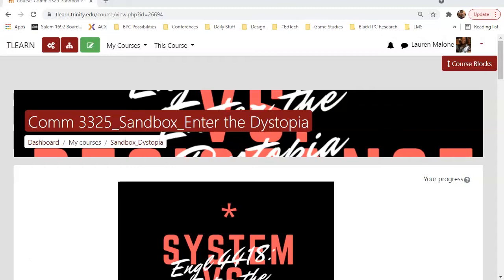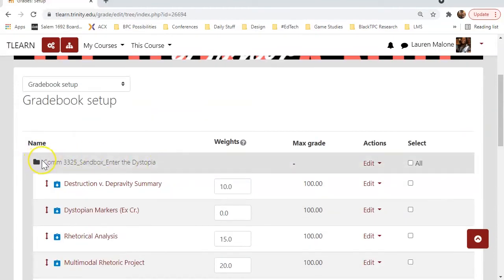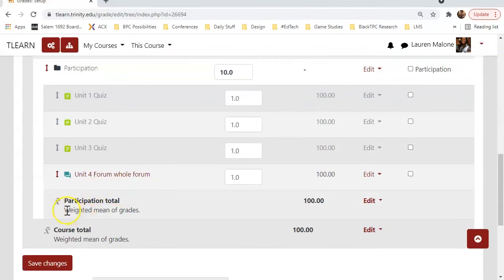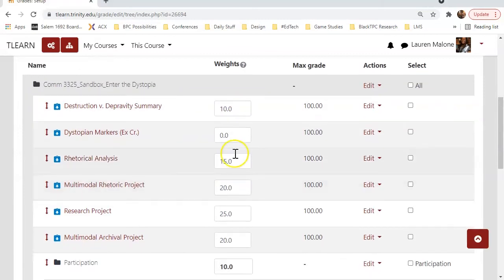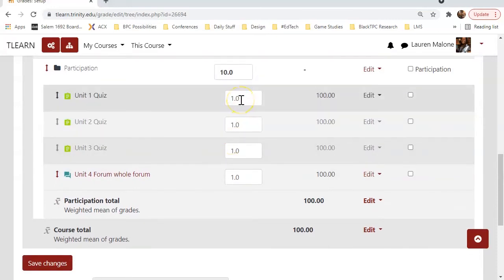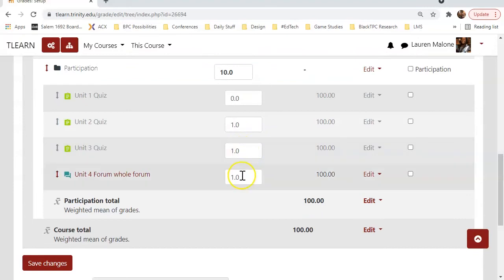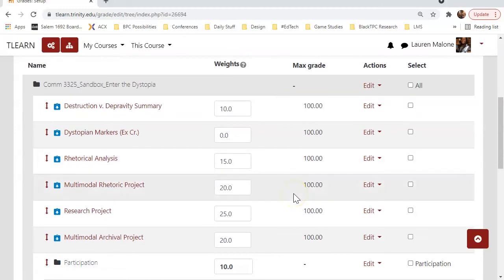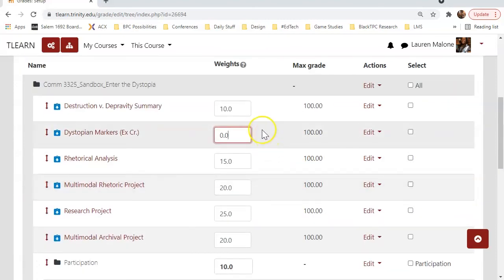Gradebook Setup - Weights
This video covers how to set up your gradebook using weights.